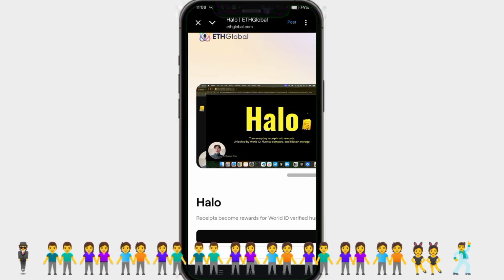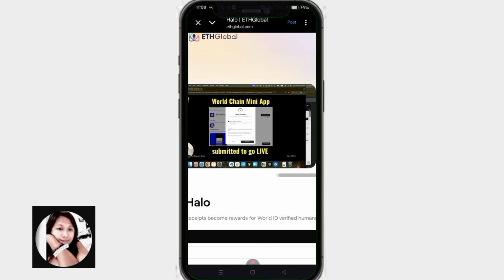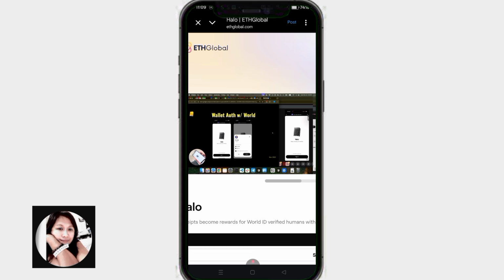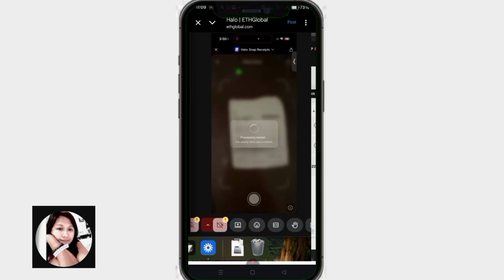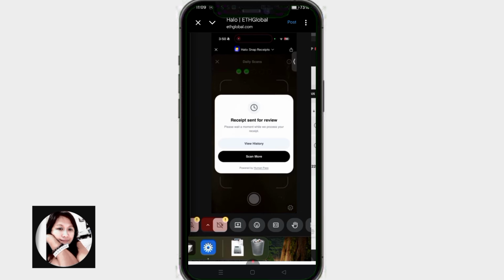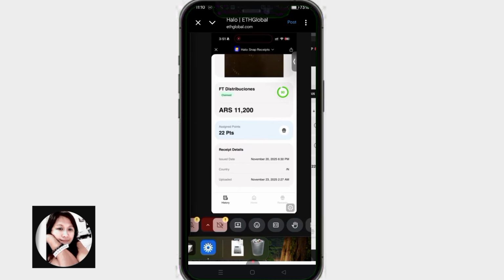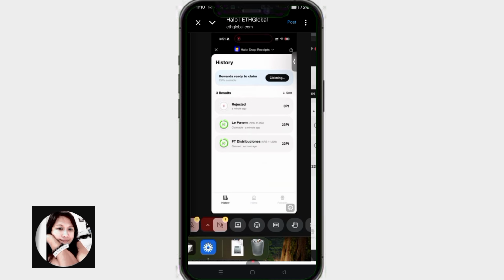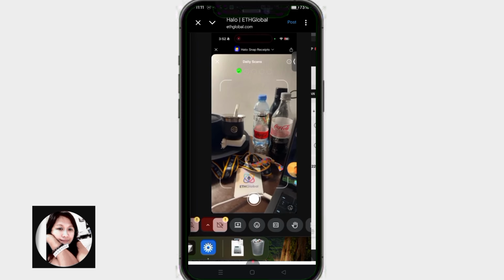Get paid for your receipt , this APP's pay you , World App